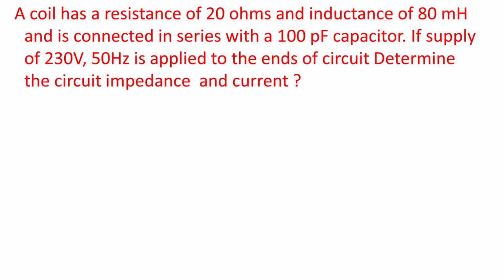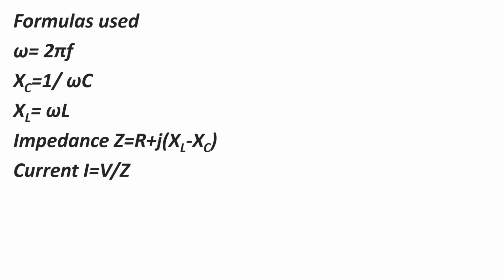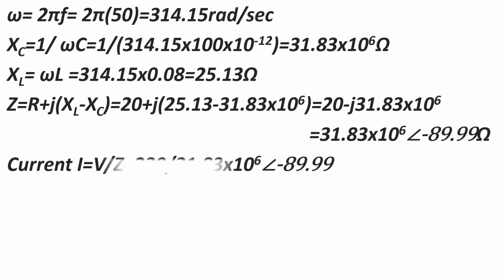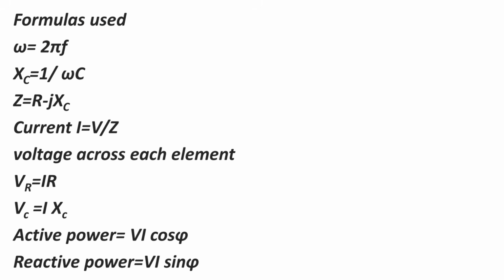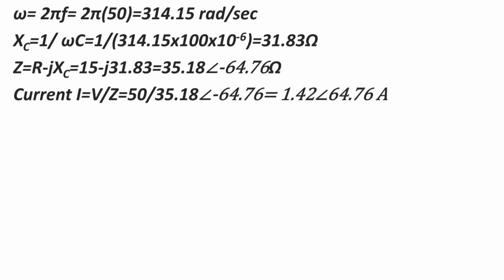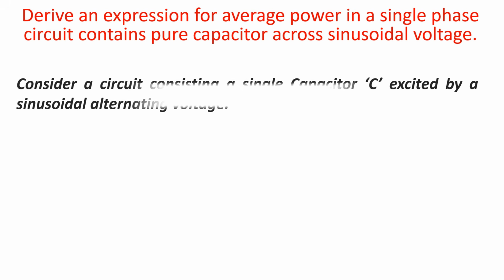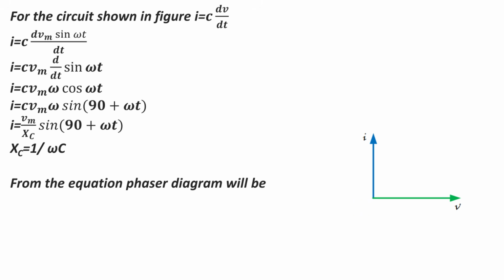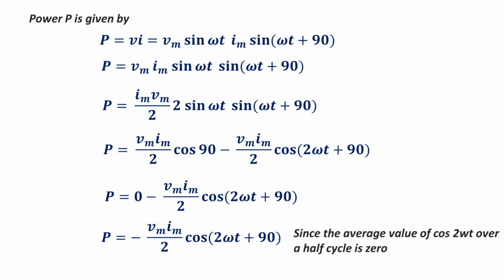AC circuits Important Questions Solutions part 3